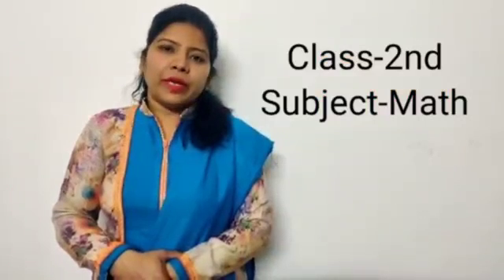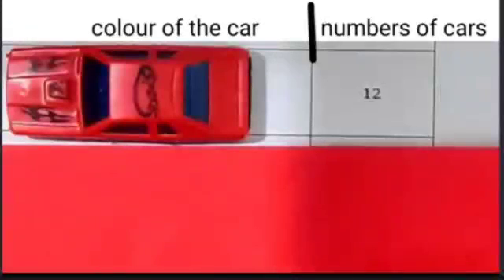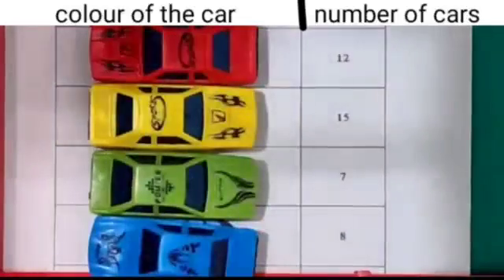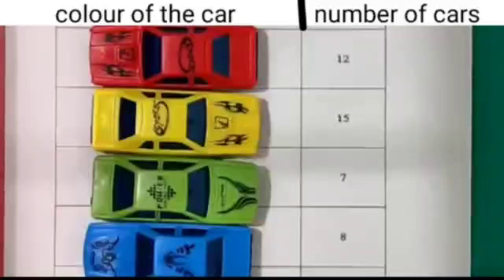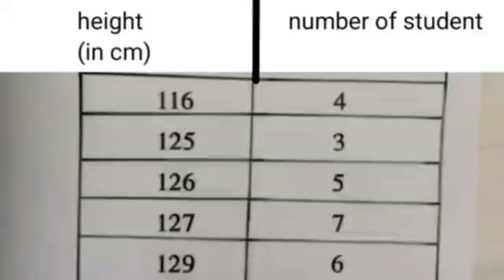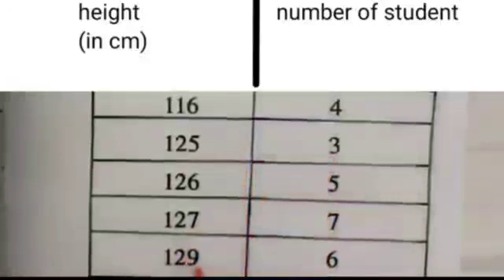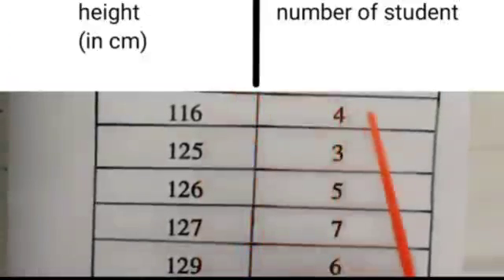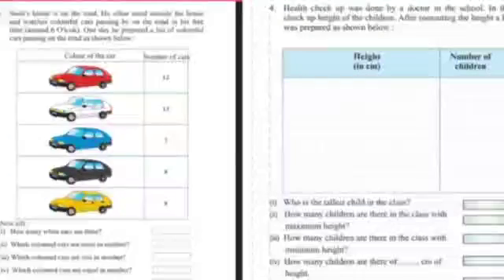Representation of data and to solve questions based on data handling in English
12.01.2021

Maths World
Chapter : 9
Data Handling

Representation of data and to solve questions based on data handling.